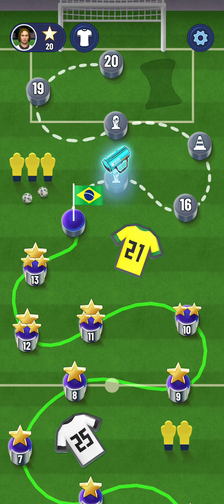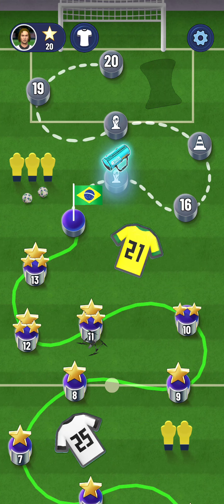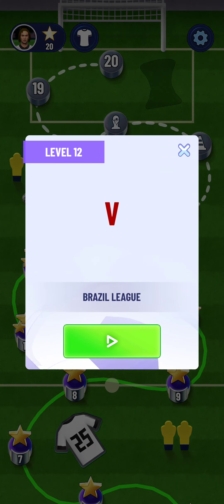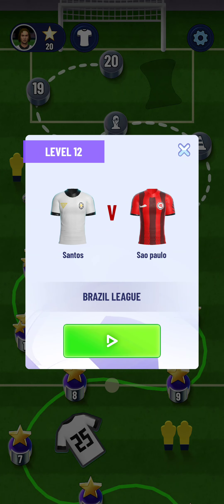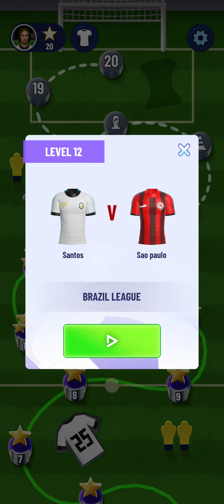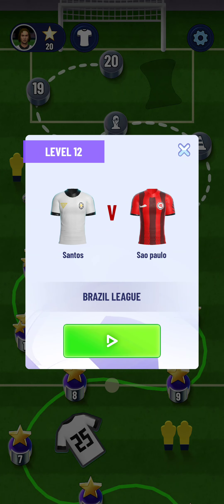How to earn 3 stars on a match in Stoccer Star?